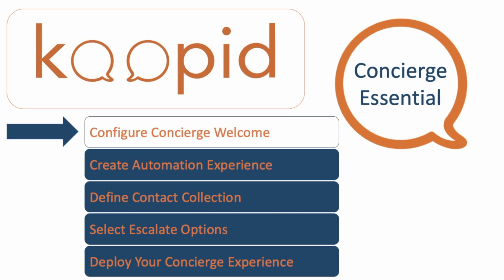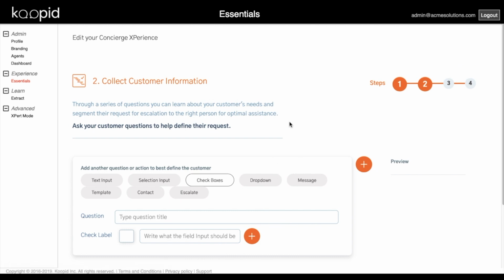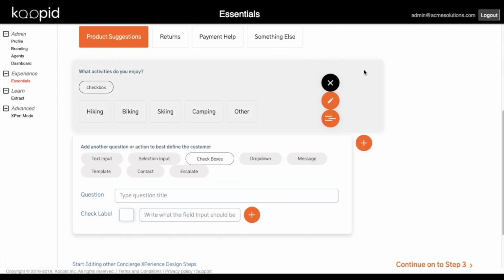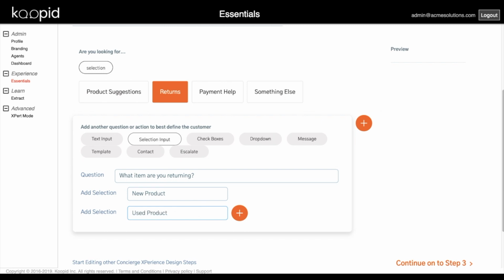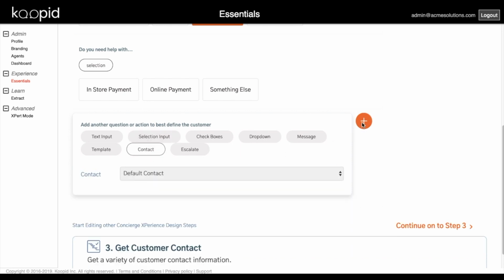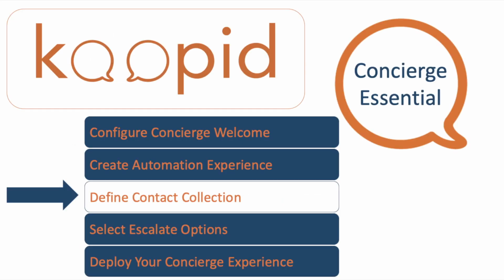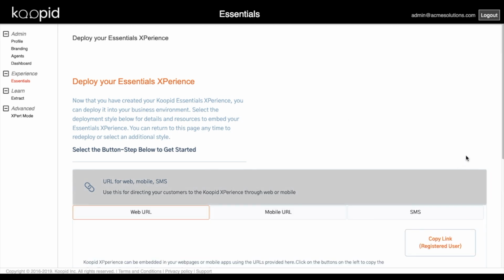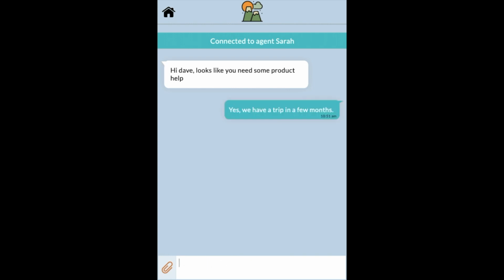Koopid Essentials Concierge Creation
Learn how to create a Concierge Essential for your business through Koopid's Essential creation portal. Deploy the self-service experience to your website, mobile, or other customer interfaces. Fast and easy to use, Koopid Essentials connects your business with your customers.